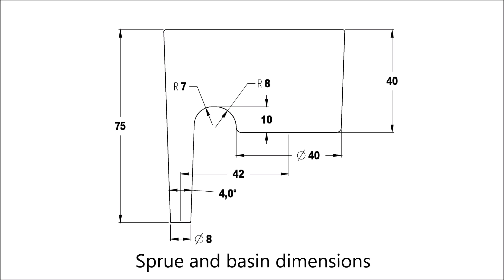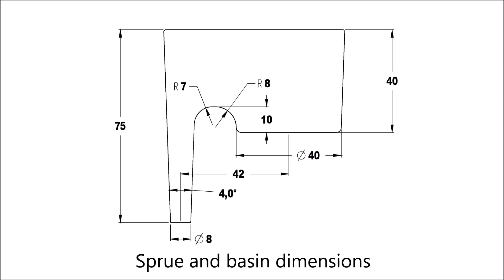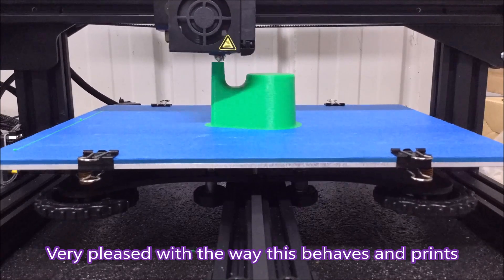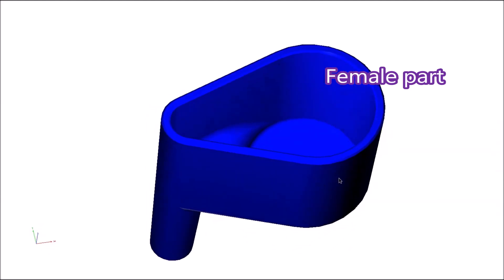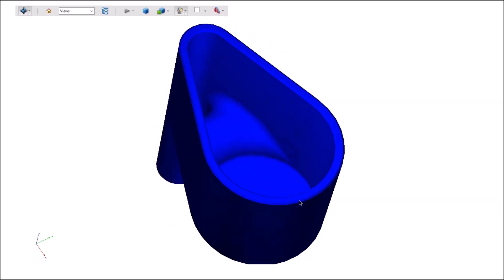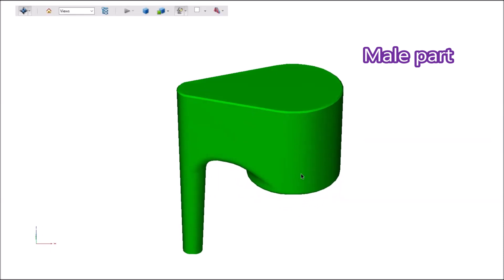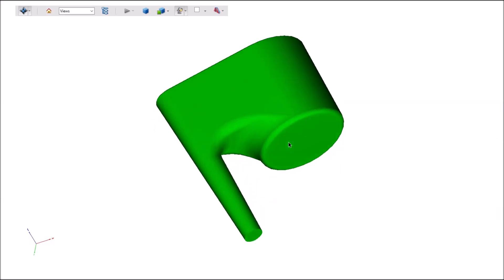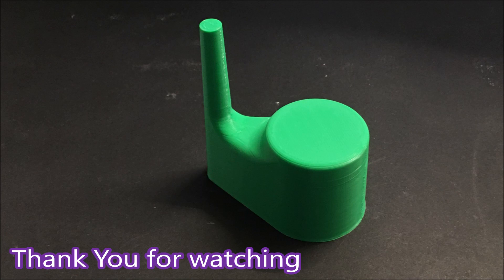Tapered sprue and basin for sand casting. With dimensions and time lapse of 3D print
3D printed models of a tapered sprue and pouring basin for sand casting. The metal is poured into the basin and down the sprue.
if you are interested in casting